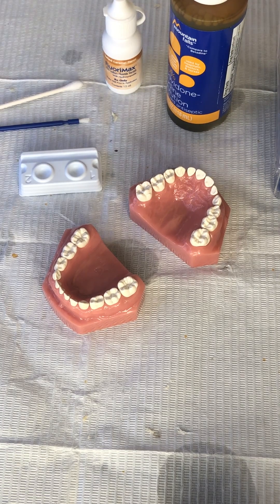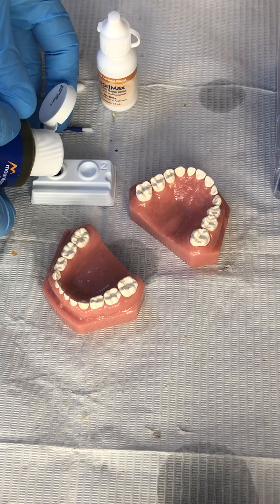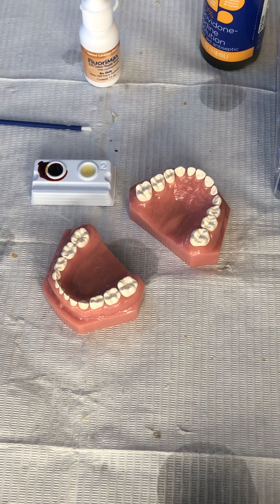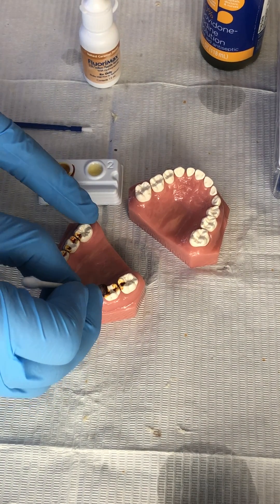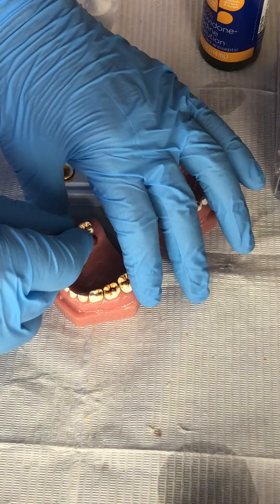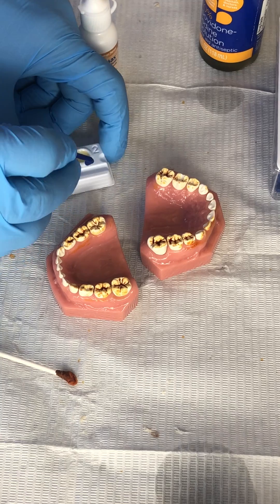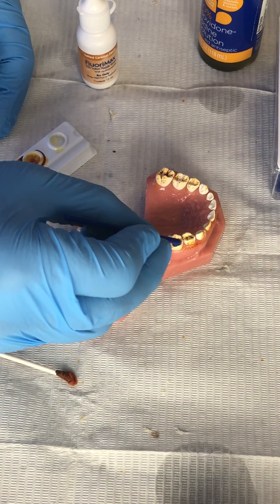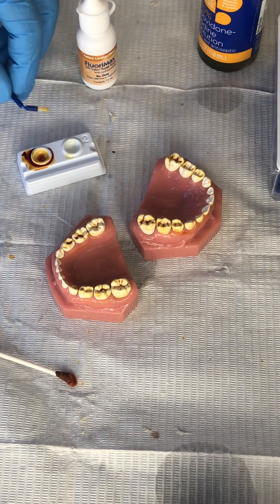How to apply Povidone Iodine before Fluoride Varnish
So cheap. So simple. So effective. Massive caries prevention beyond fluoride varnish only.